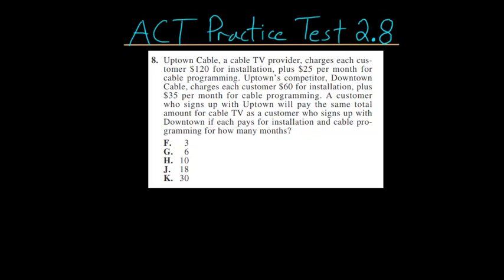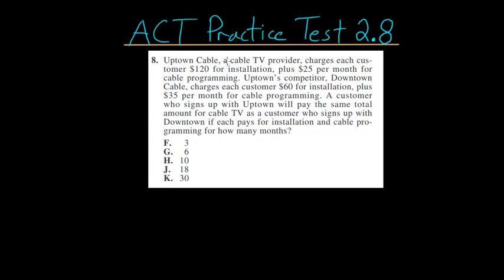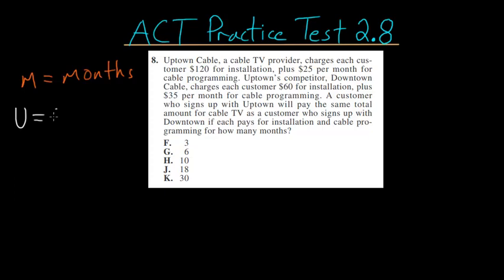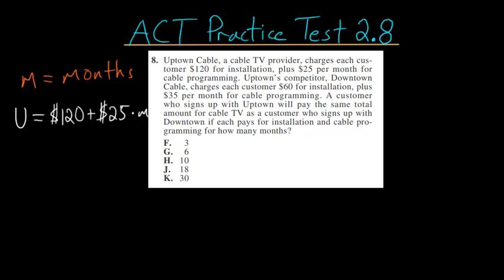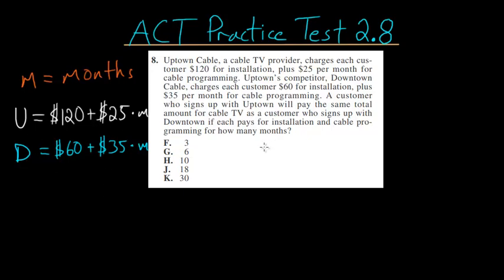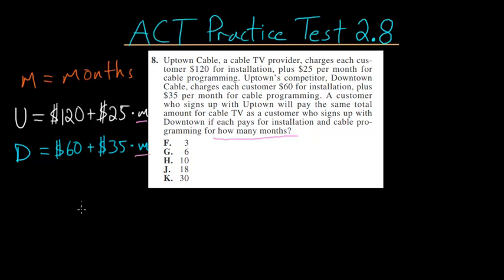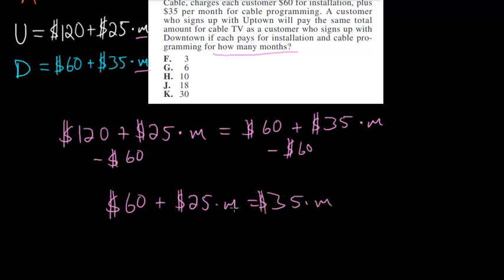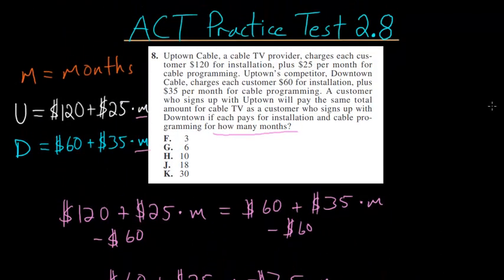ACT Math Practice Test 2.8: Word Problem 11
This video focuses on the eighth problem from the second ACT practice test. This word problem gives us two different cable companies that each have different installation rates and different monthly rates. The question asks us to determine how many months it would take for the cost of each cable company to be equal.